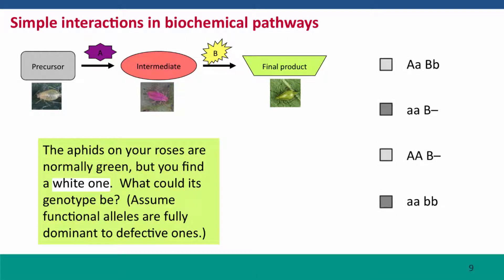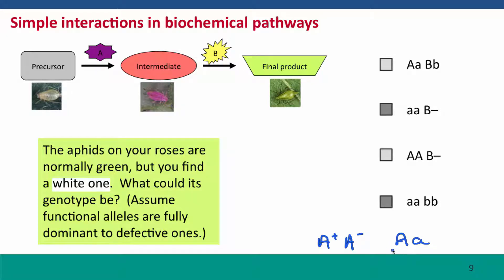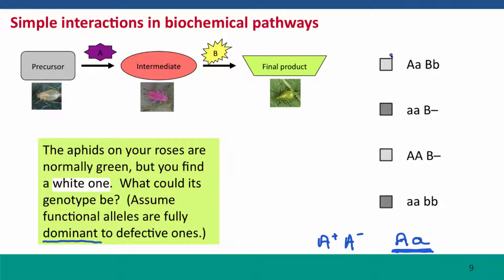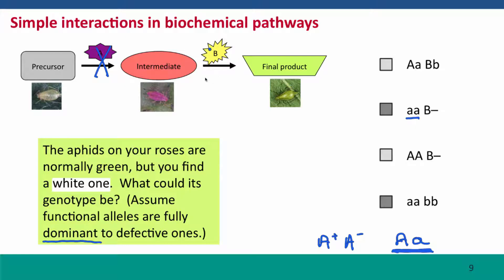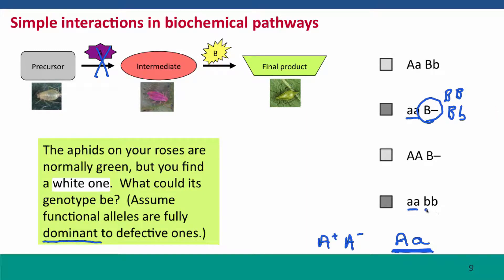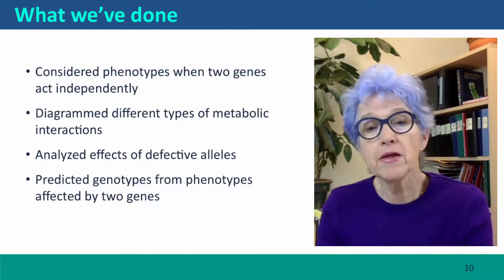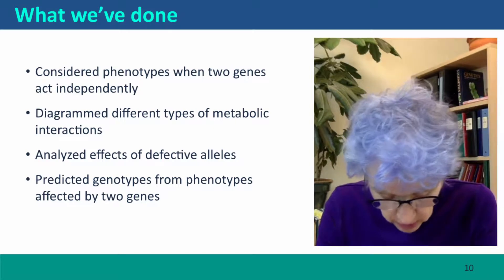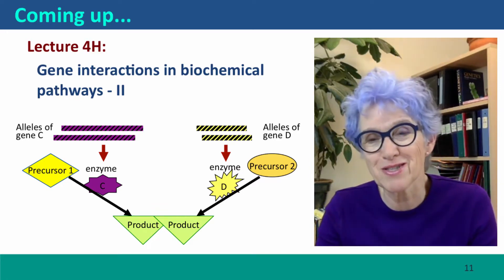4G - Gene interactions in biochemical pathways - I, part 3